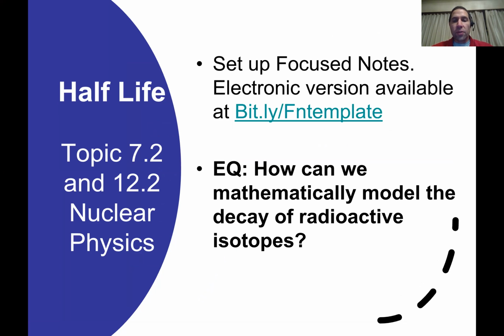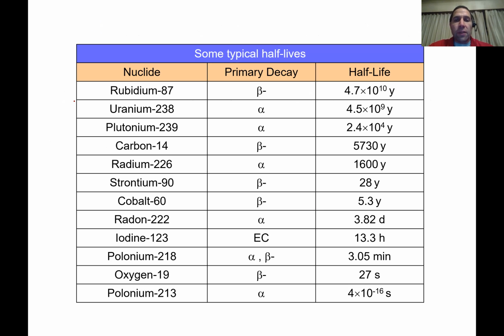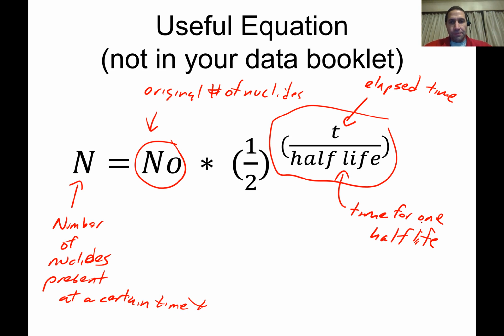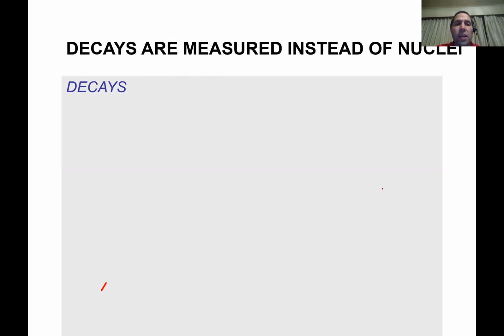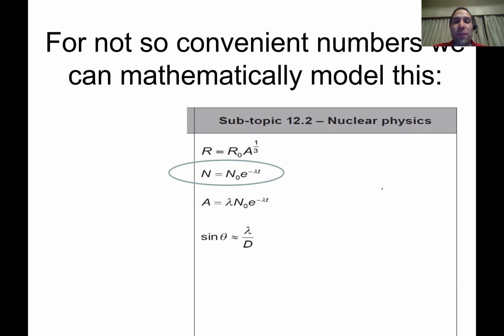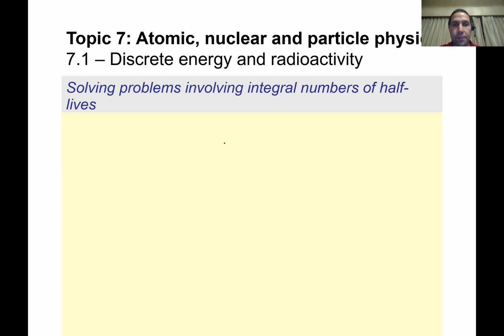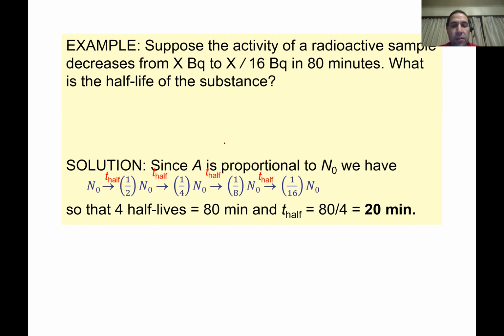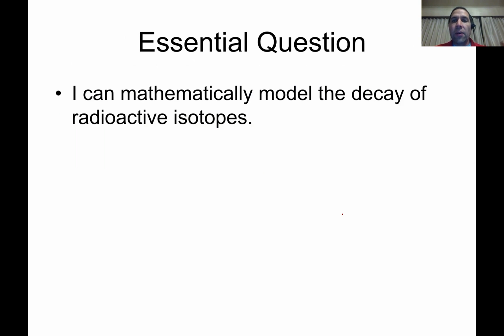Half Life (Topic 7.2 and 12.2)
Mr. Bob talks about half life and radioactive decay